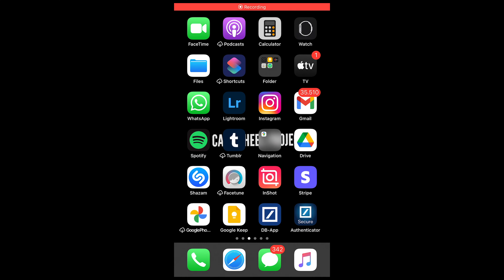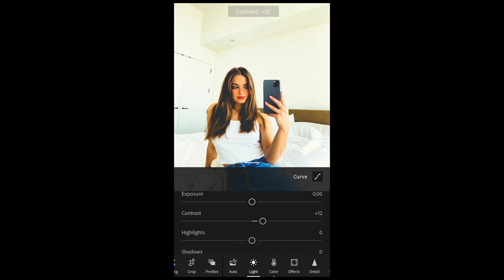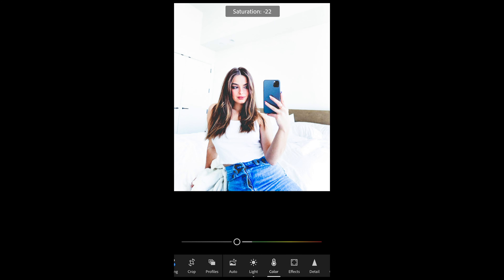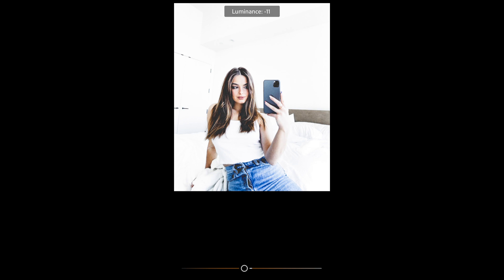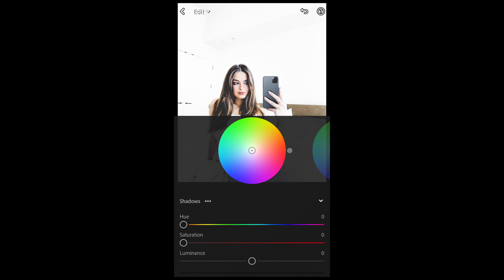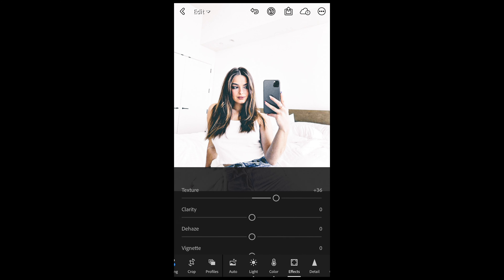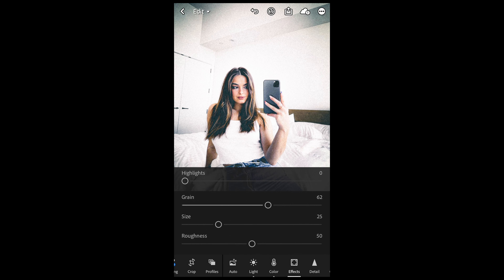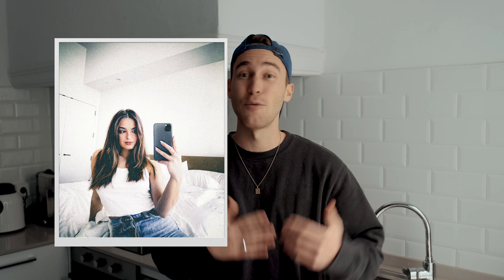ADDISON RAE Polaroid Edit + Mobile Preset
Addison Rae uploaded this amazing polaroid picture to her Instagram and I just wanted to recreate it with you since you all sent me requests about it 😍 thanks so much! enjoy this tutorial - all you need is the free lightroom app linked below.

Have fun with this ADDISON RAE inspired mobile Lightroom edit and let me see what you come up with!